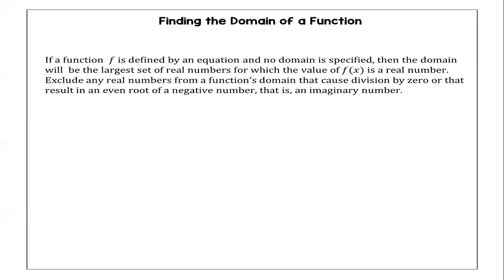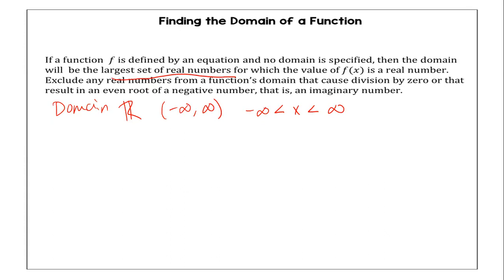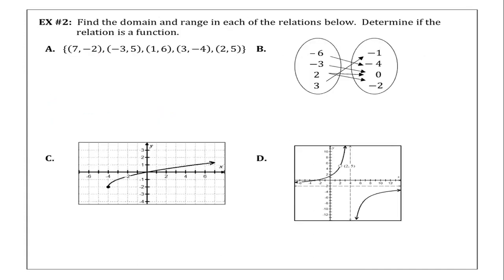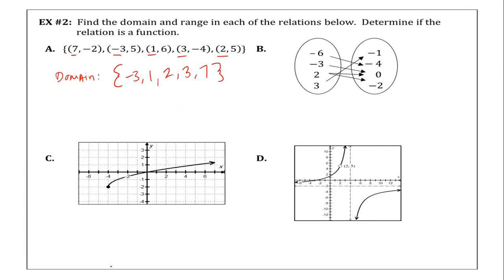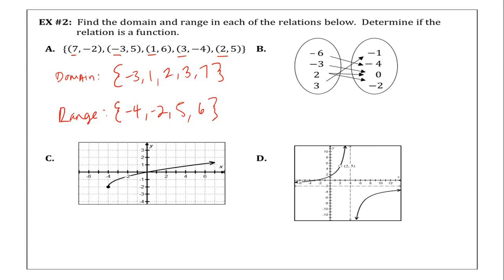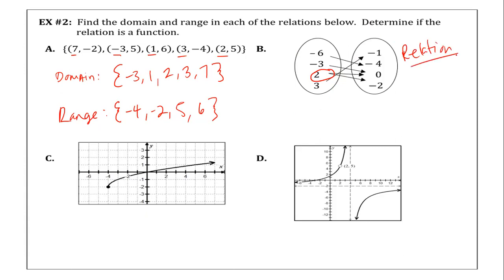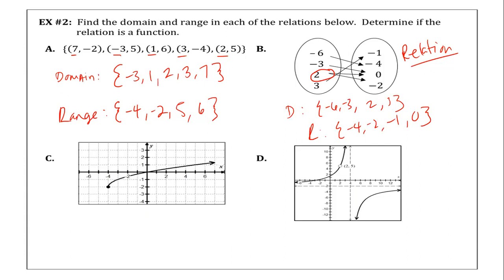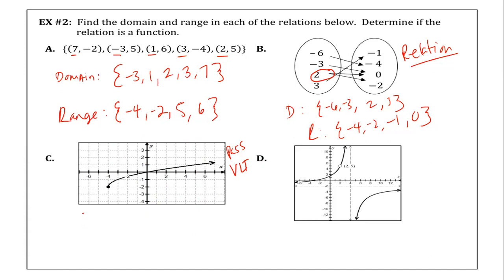1A.1 Finding Domain and Range